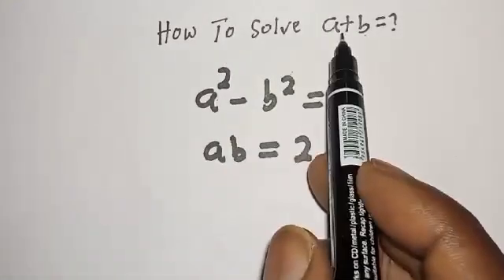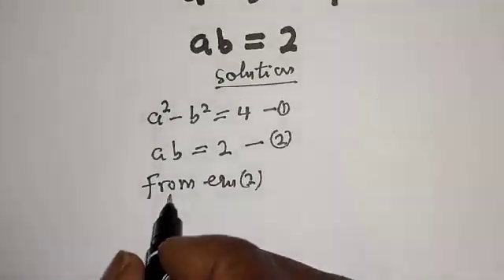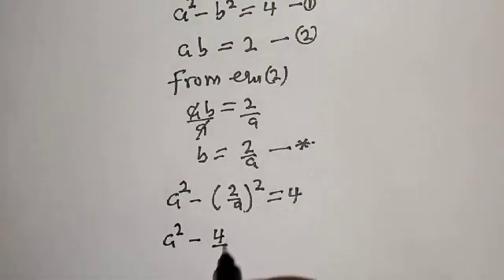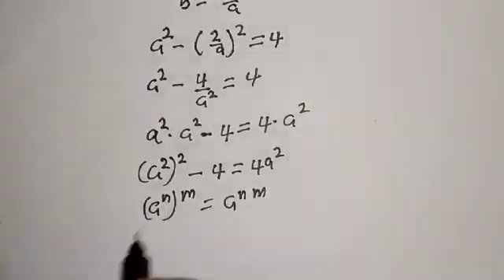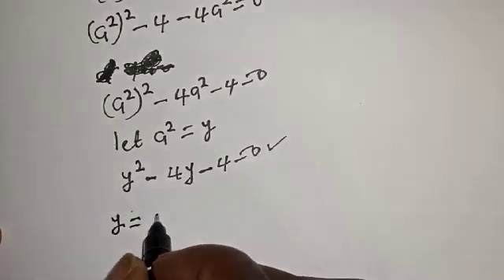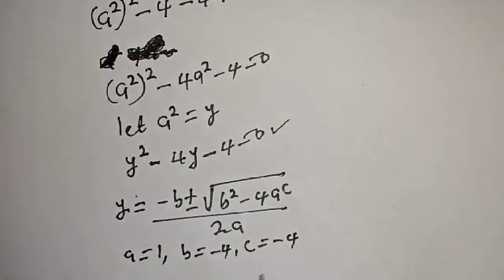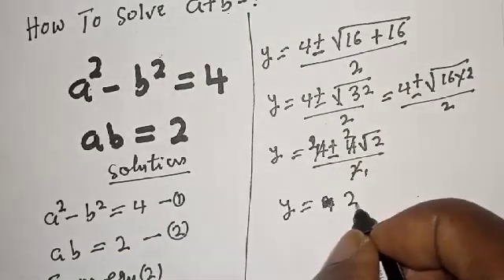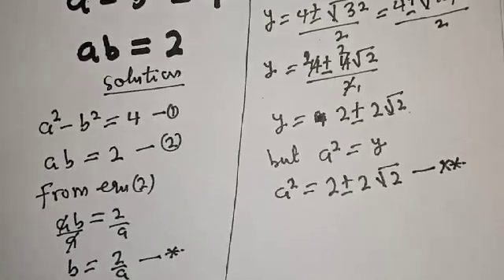A Beautiful Olympiad Algebra Problem a+b=? | Quick Trick!!!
This video will teach you how to evaluate the given nice Math Olympiad Question quickly with best trick.